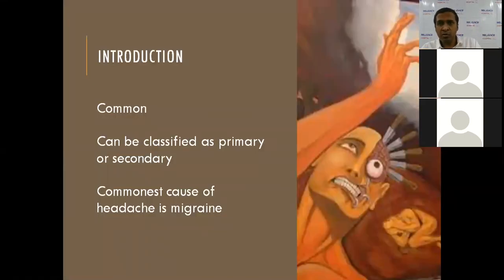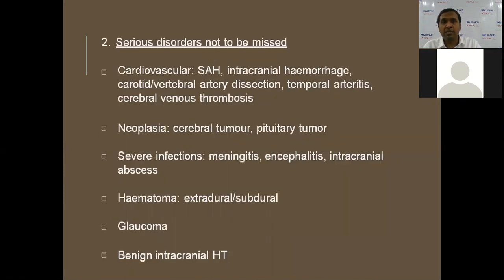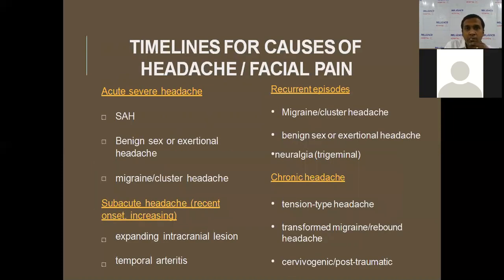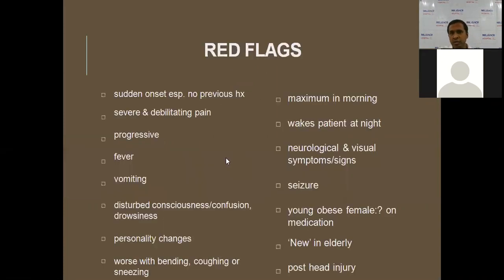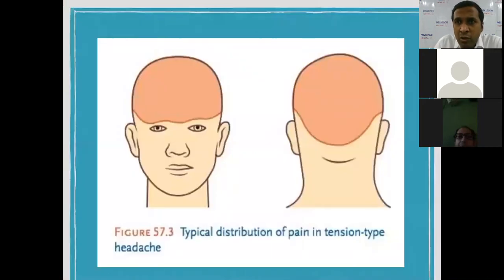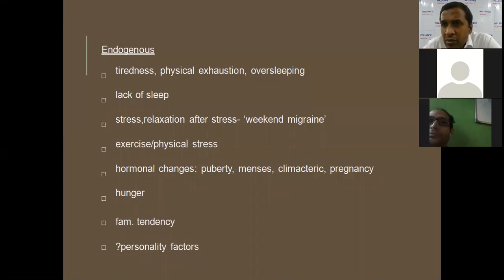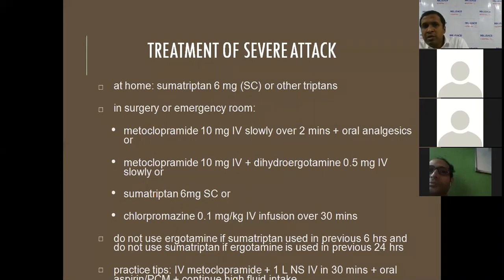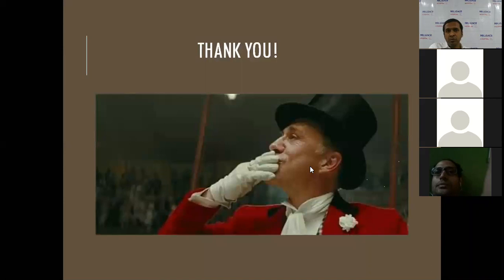Webinar: Approach to headache - Dr. Anil Venkitachalam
Dr. Anil Venkitachalam, Consultant, Neurosciences at Reliance Hospital, Navi Mumbai talks about types of headaches, its causes, and cure.